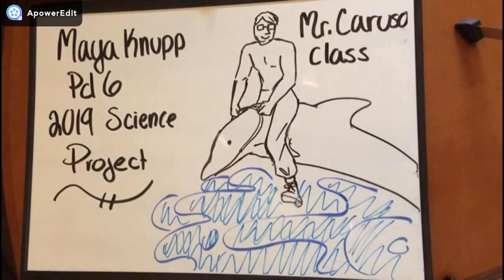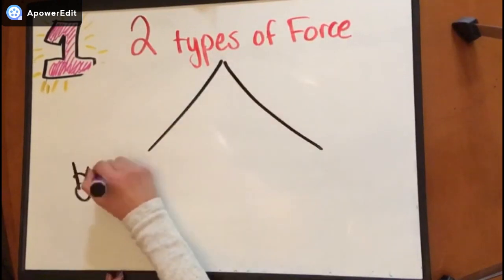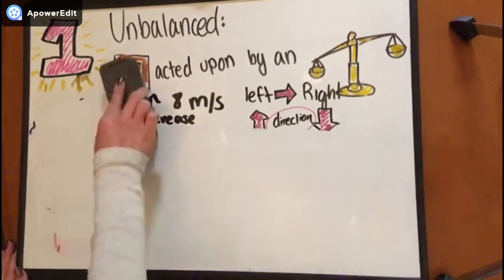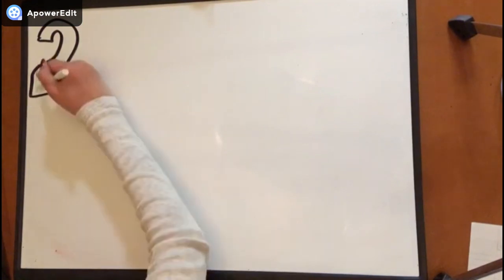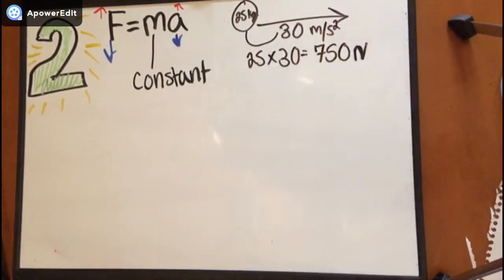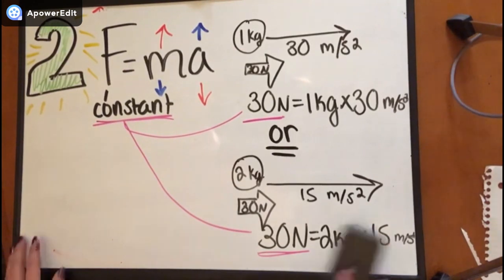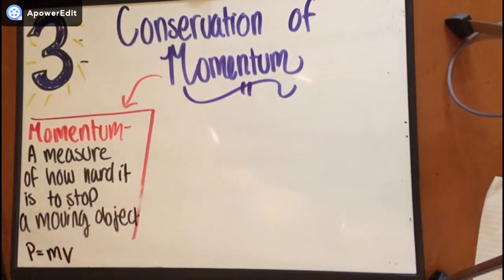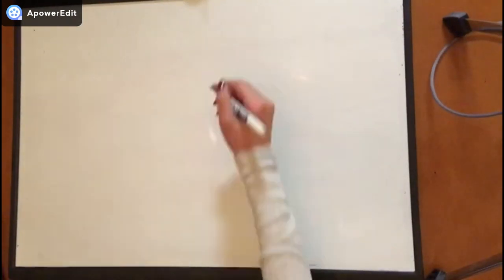Maya Newton Video